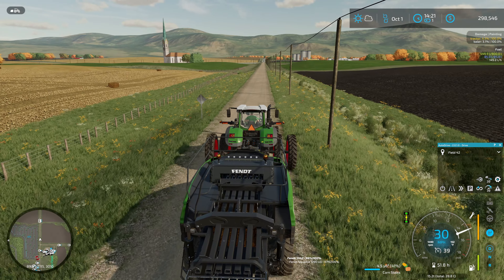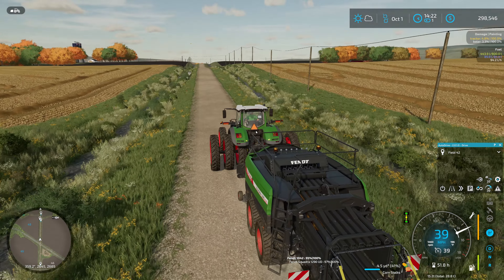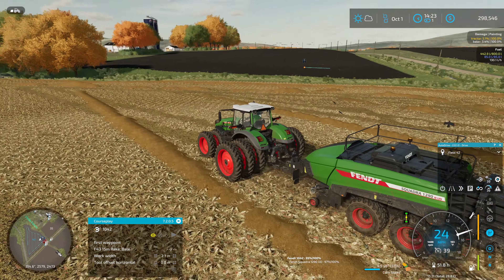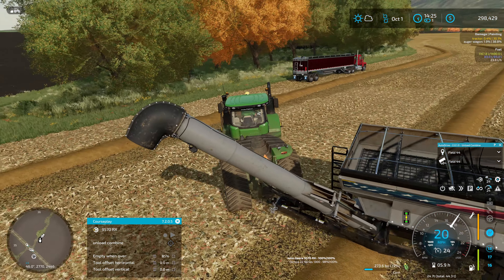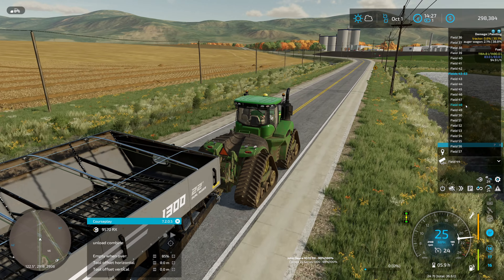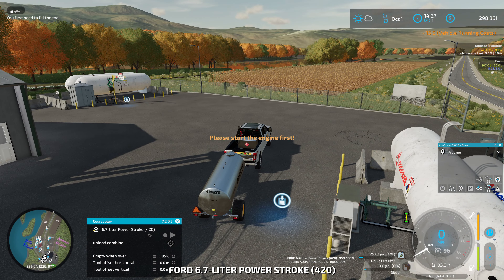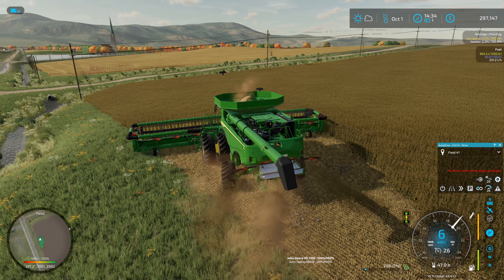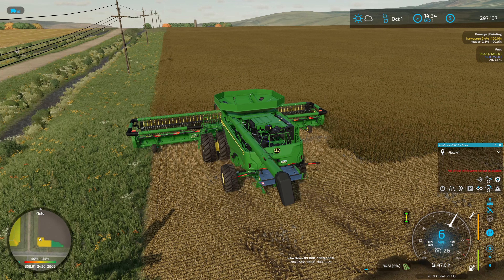Who's Ready for Soybeans?! | E55 Upper Mississippi River Valley | Farming Simulator 22